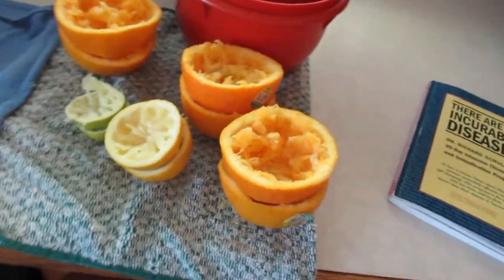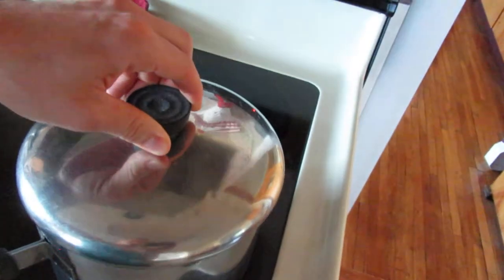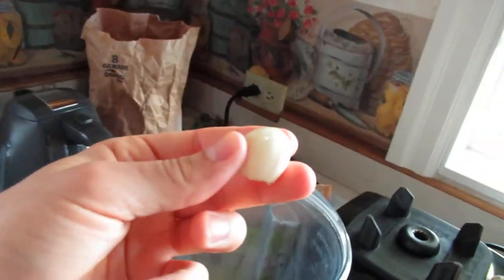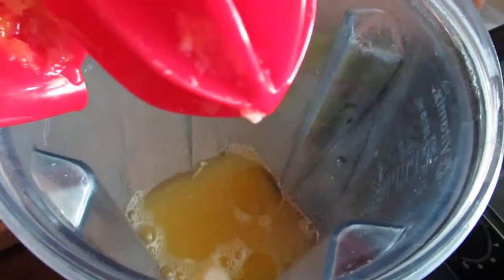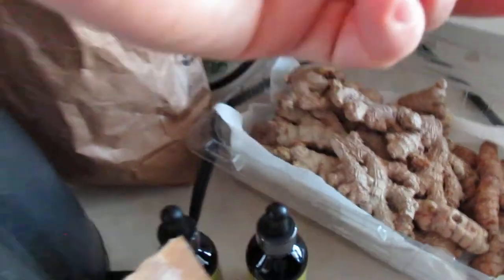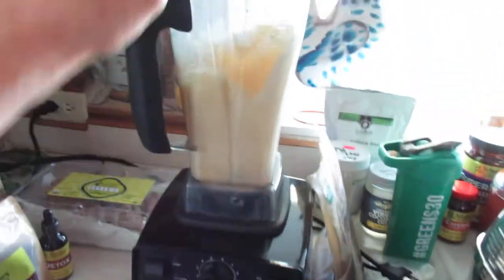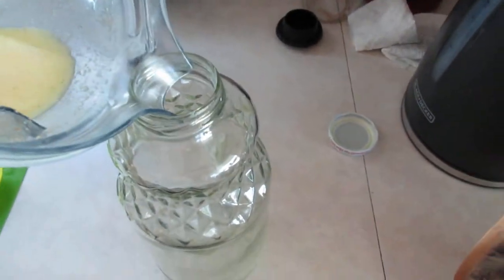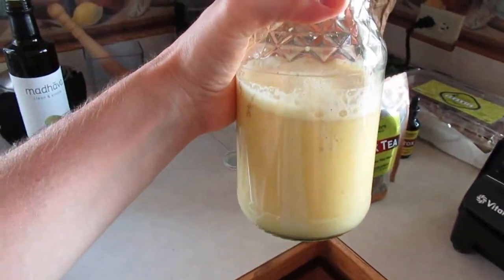Day 1 of 30 Incurables Program (How To Make The Liver Flush Drink)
I walk you through and show you how to make Dr. Schulze's Liver Gallbladder Flush Drink. I show you the ingredients and how to use them. I recommend using a Vitamix to get the most out of this program and drink for the cleanse.

(The video cut out at the end, but I finished the day with hydrotherapy and a Castor Oil Pack that night)